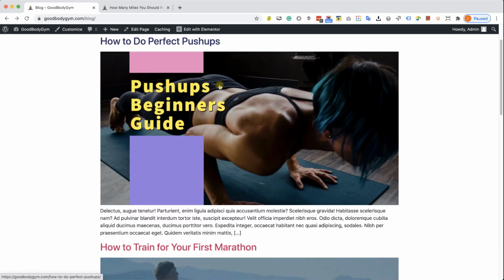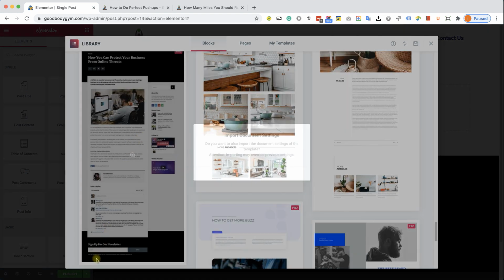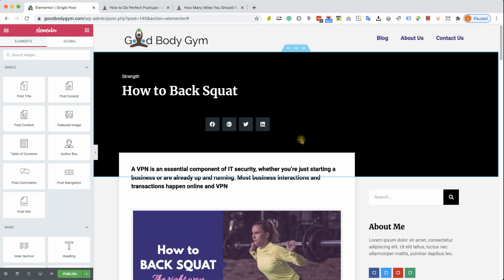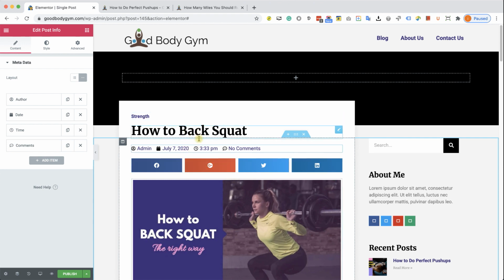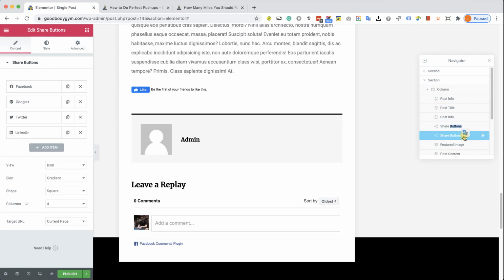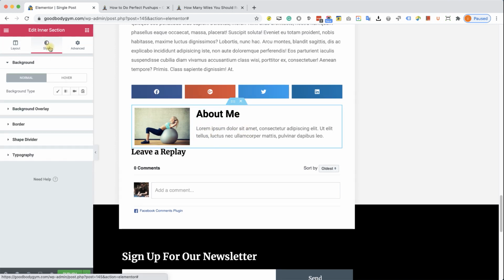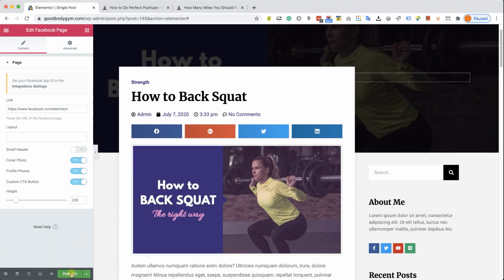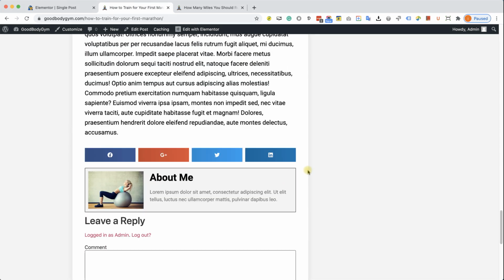Lecture 38 - Creating Posts Template for the Blog Posts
Blog posts templates are a great way to design our posts and make sure we have the relevant elements that every post must-have.

After we will create the template, we will be able to add a condition and display the template for each and every blog post.